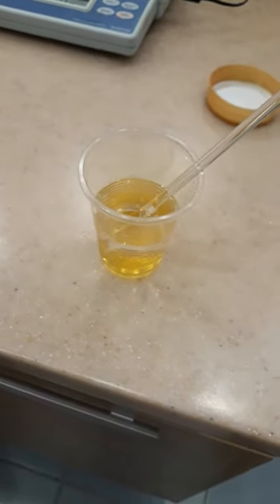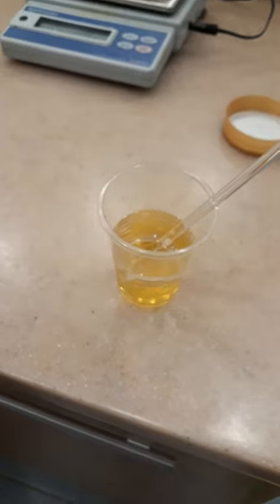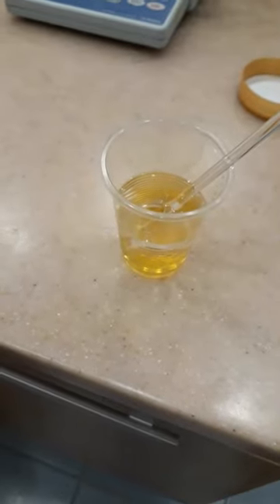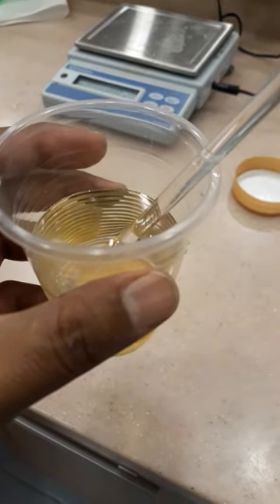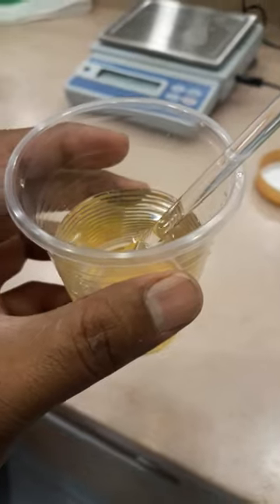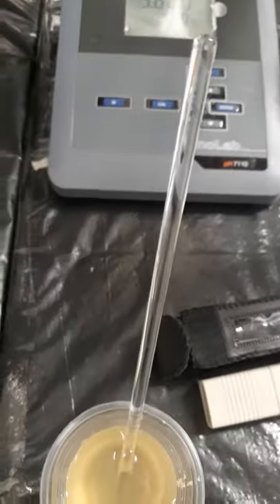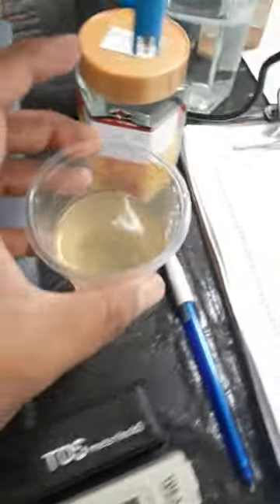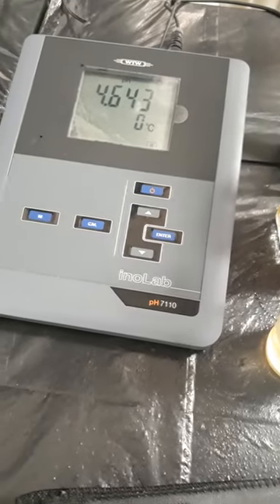| how to check Ph in honey | determine Ph in honey | acidity for honey | Is honey acidic or base |